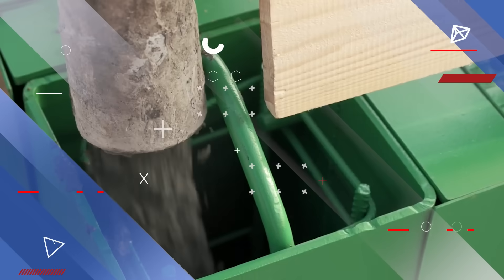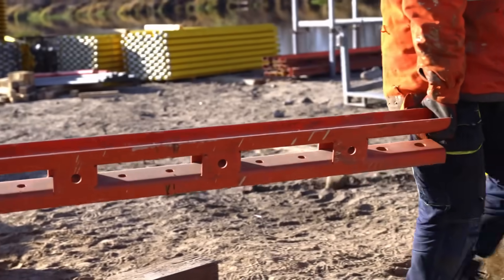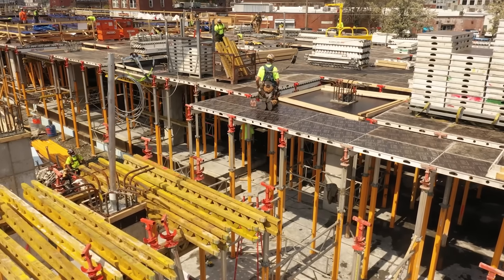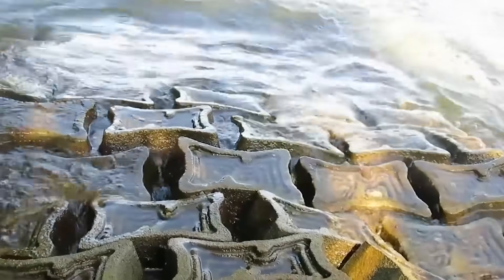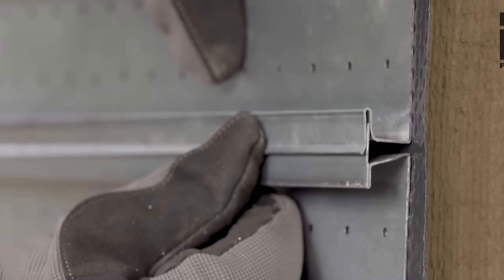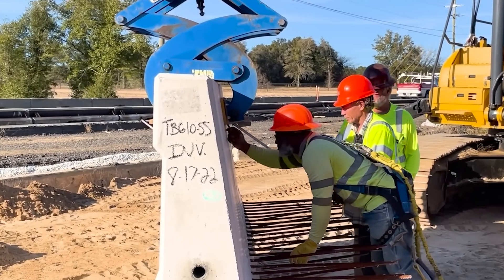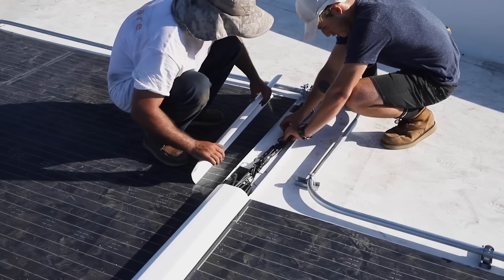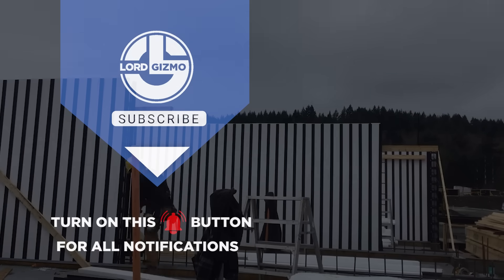Mind-Blowing Construction Techniques That Are Changing the Industry - The Future of Construction! #4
The construction industry is evolving at an unbelievable pace, with cutting-edge technologies making buildings stronger, projects faster, and structures more efficient than ever before! From AI-driven automation to 3D printing, self-healing concrete, and robotic bricklayers, these advancements are reshaping the future of construction in ways we never imagined.

In this video, we’ll explore the most groundbreaking construction technologies that are revolutionizing the industry. You'll see mind-blowing machines, futuristic building materials, and game-changing innovations that are making construction smarter, safer, and more sustainable. Whether it’s drones mapping out entire sites in minutes, autonomous bulldozers reshaping landscapes, or prefabricated skyscrapers going up in record time—this is the future of construction!

🔍 Key Highlights in This Video:
✔️ AI & Robotics in Construction – How smart machines are taking over complex tasks.
✔️ Recycled roads – Faster, cheaper, and more efficient construction.
✔️ Self-Healing Concrete – A game-changer for durability and longevity.
✔️ Prefabrication & Modular Construction – The secret behind ultra-fast building assembly.
✔️ Exoskeletons for Workers – Boosting strength and reducing injuries on-site.

These cutting-edge technologies are reducing costs, improving safety, and increasing efficiency in an industry that has traditionally been slow to innovate. With AI and automation stepping in, we’re witnessing a new era where construction projects are completed faster, safer, and with higher precision.

🌍 The Future of Construction is Here!
As cities grow and infrastructure demands rise, these revolutionary technologies will play a key role in shaping the buildings, roads, and megaprojects of tomorrow. Stay ahead of the curve by watching this eye-opening video on the future of construction!